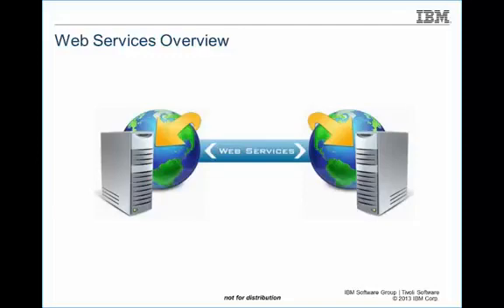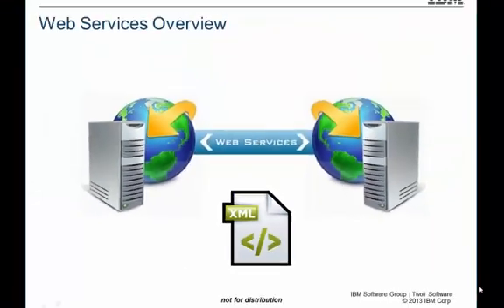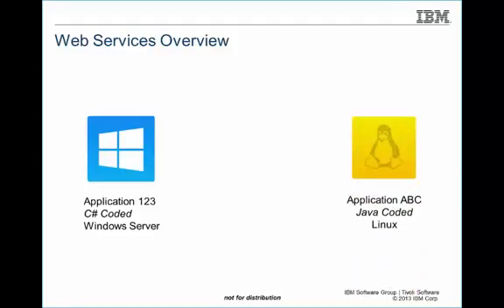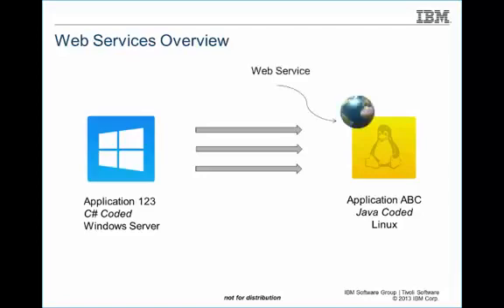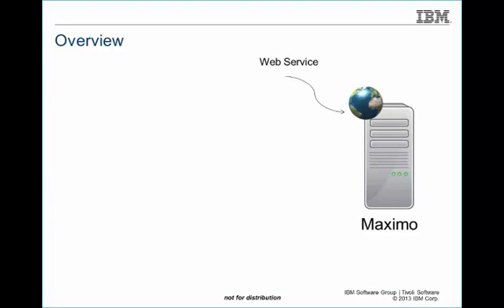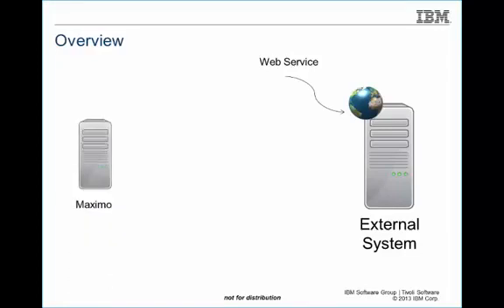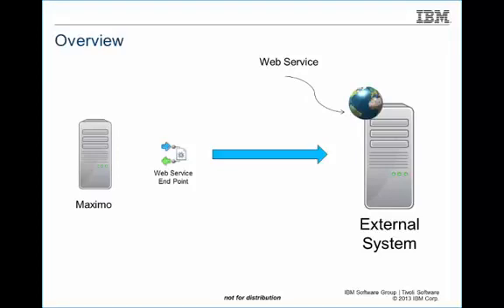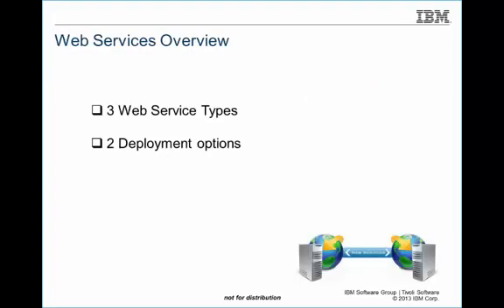Maximo Web Services Overview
Overview of Maximo integration web services   by Marcio Pereira Correa